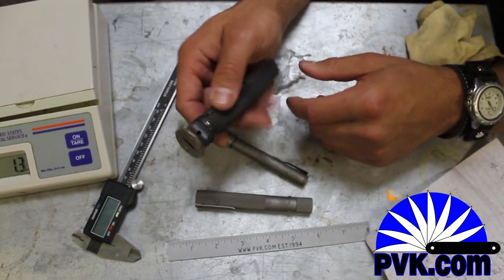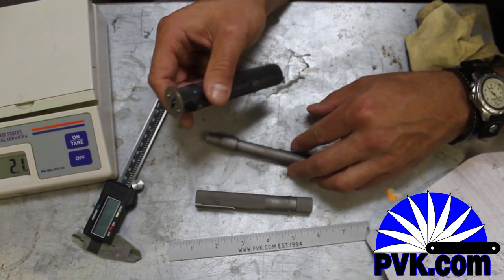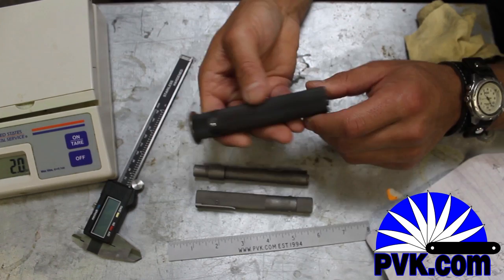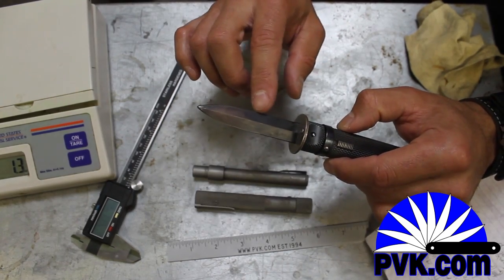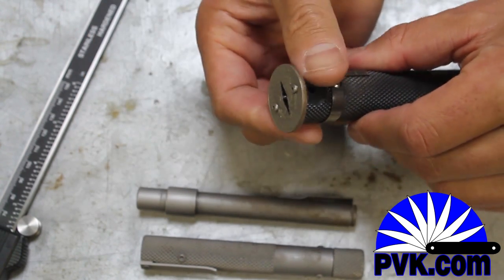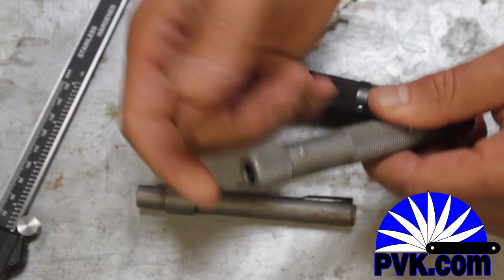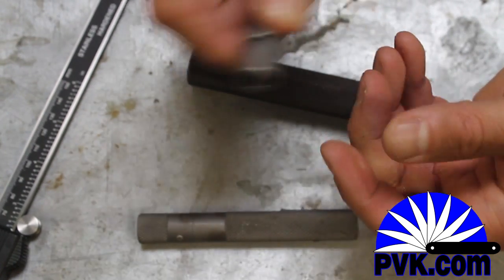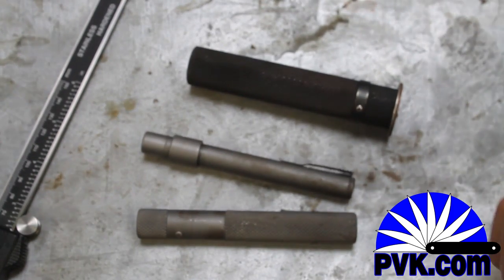TenMil Twist Prototype - Single Action OTF - "The Last TenMil"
TenMil a now defunct custom knife shop run by Jesse Pataky. These were acquired directly from the maker.